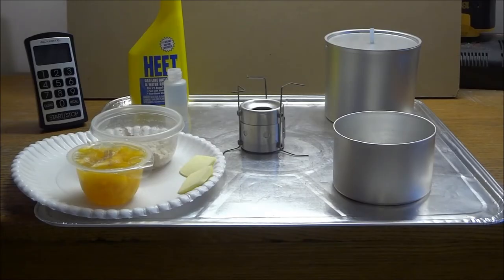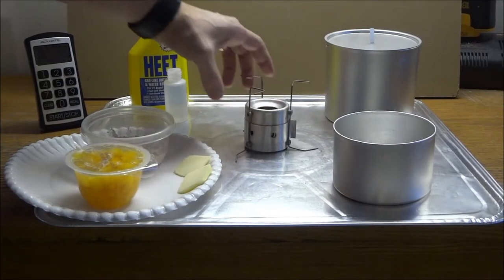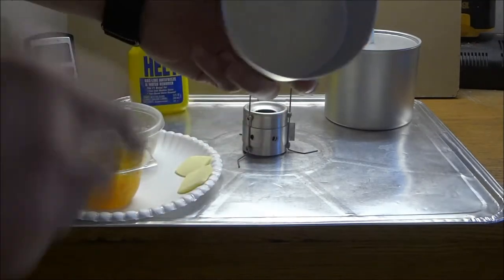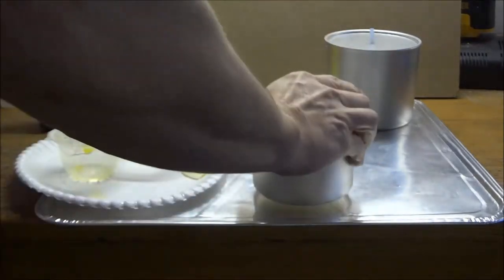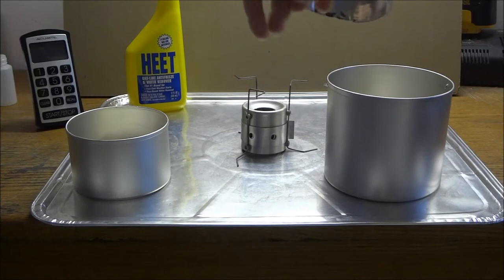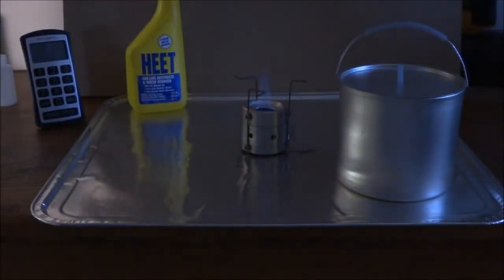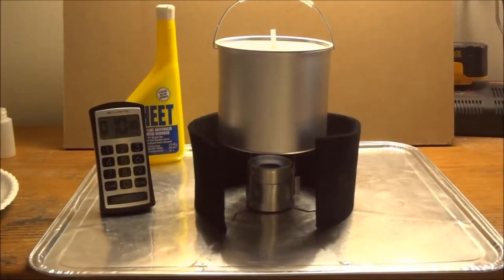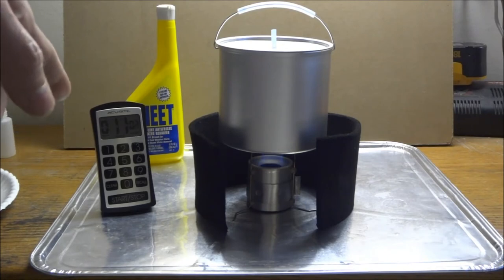12 cm Dry Baking Peach Cobbler Redux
In This Video I try a receipt that was suggested in a comment on the previous video By "Insaynbcr". I have to say many thanks for this receipt It is very simple and could not have  turned out better. The dish cleaned up easily with water.
Peach Cobbler ( single serving)

1/4 cup of white cake mix
a touch of cinnamon
1 peach cup
2 1/8" slices of butter or margarine

Place one slice of butter in the bottom of the 10 cm Dry baking dish. Pour peach cup over the butter in the 10cm DBD try to reserve some liquid for later. Dump the cake mix over the peaches and spread evenly. Drizzle the remaining peach syrup over the dry mix and place the remaining slice of butter on top. DO NOT STIR. Bake 25 to 30 min.

CAUTION: If you like your privacy only attempt this receipt if you are absolutely sure your alone. LOL The smell alone will attract hungry predators LOL.